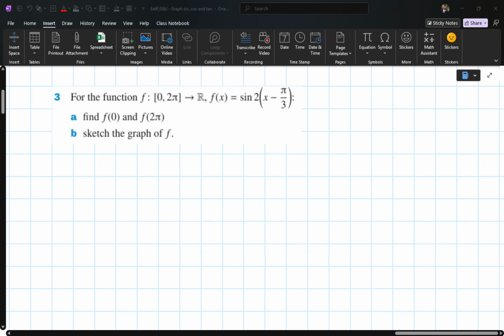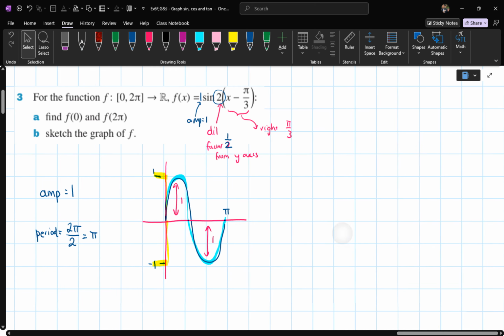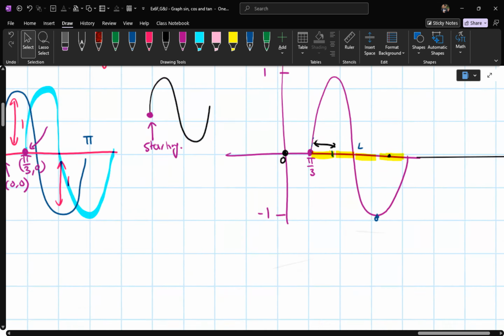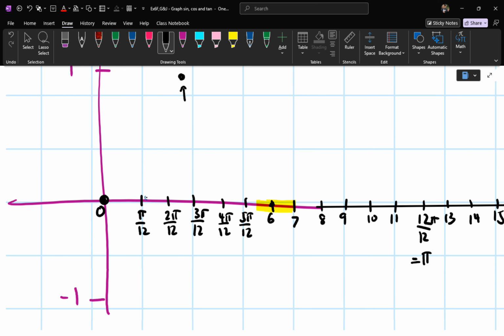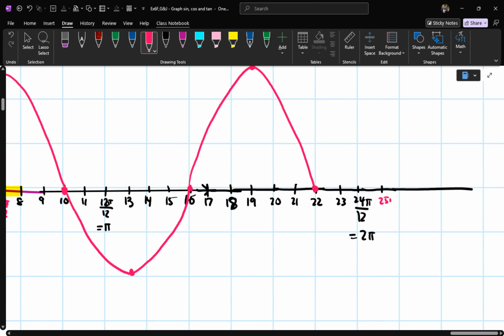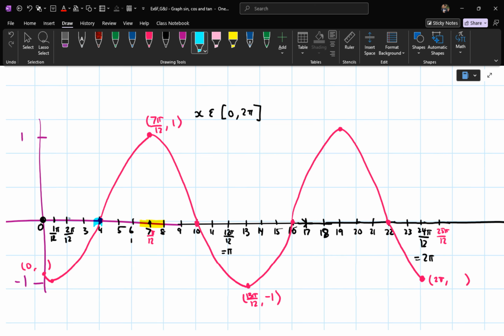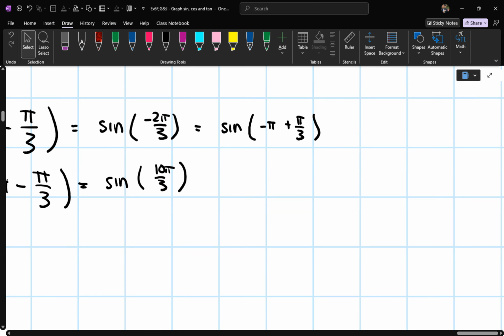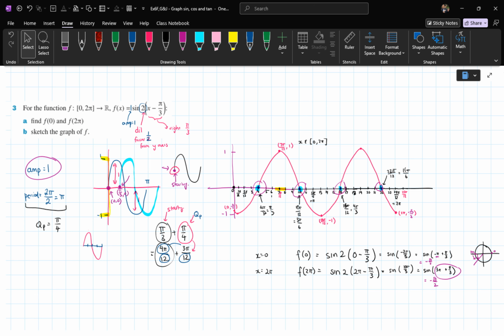12MM help Ex6F Q3b